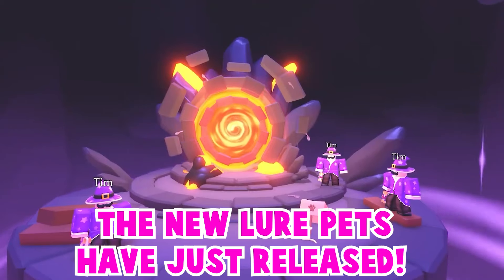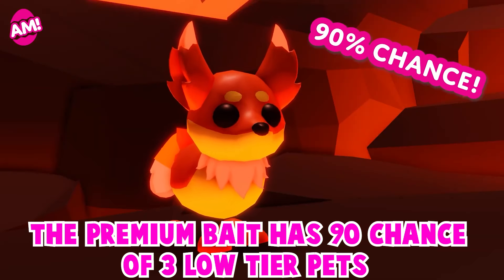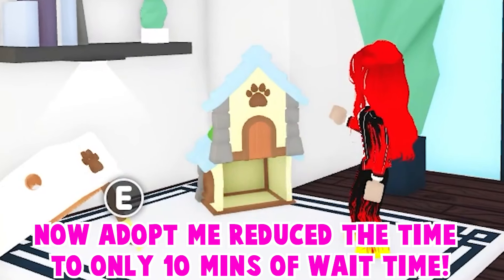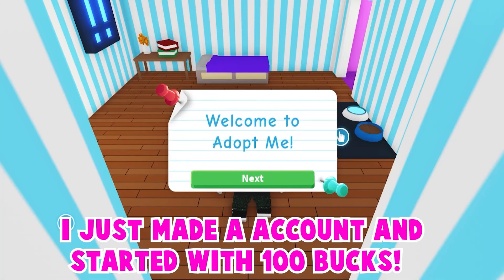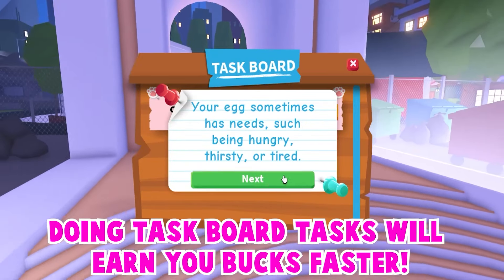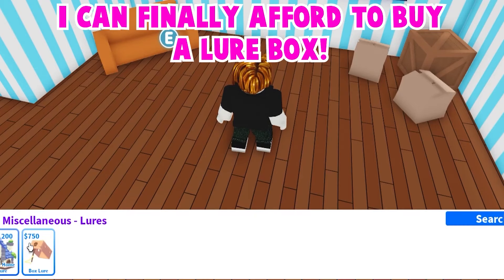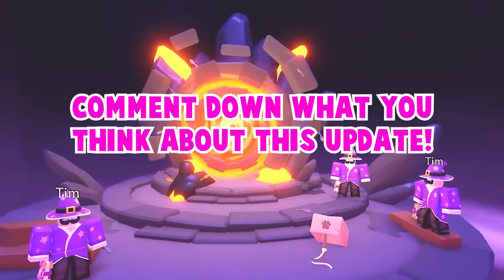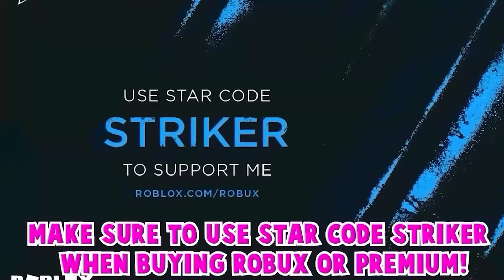🔥HOW TO ALWAYS GET NEW LURE PETS FROM LURE BOX IN ADOPT ME...👀🔥(GET LURE PETS 10X FAST!) ROBLOX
In This Video I Will Be SHOWING HOW TO GET LURE PETS 10X FASTER FROM LURE BOX!

I will be giving away TURTLE!
1. Like
3. Comment down your Roblox Username
Good luck everyone! :D